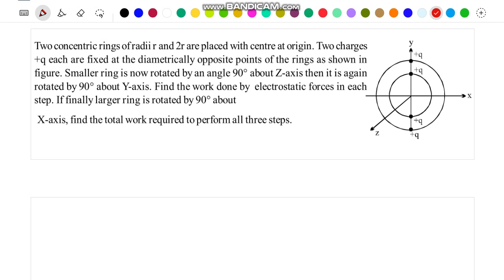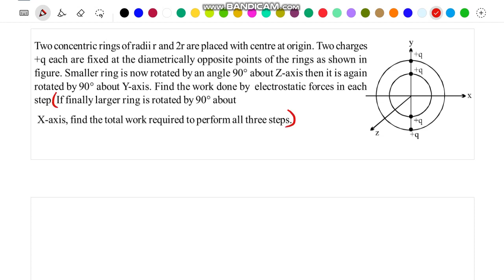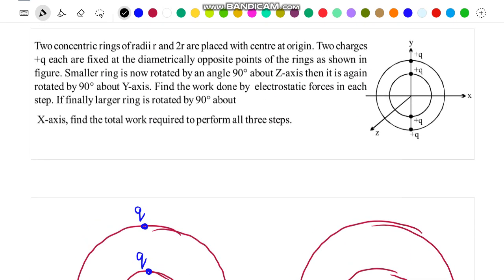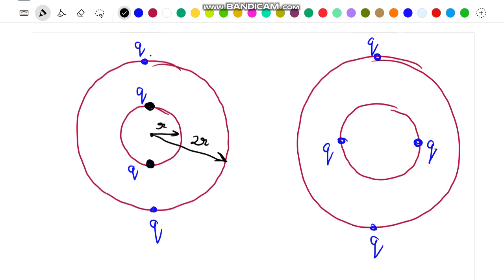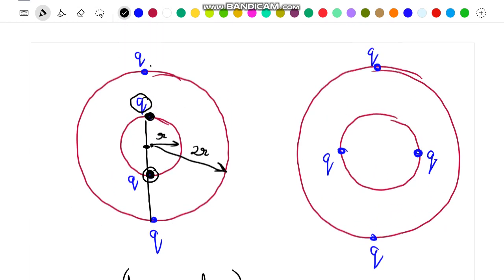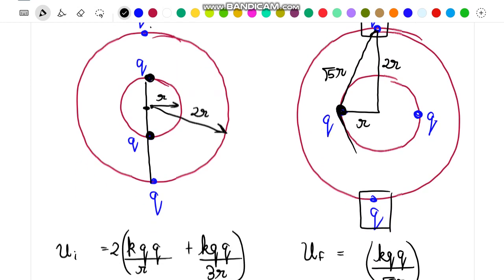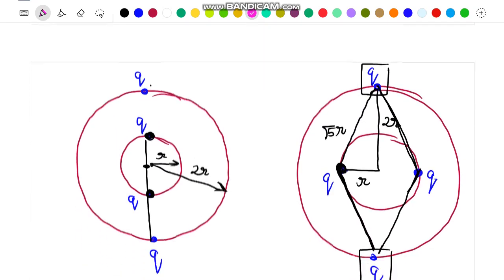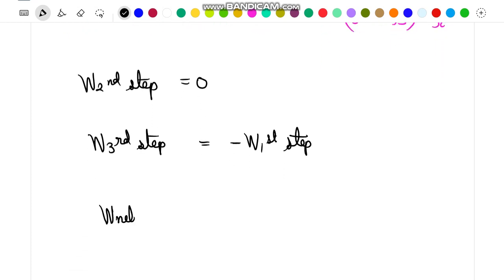14 84 ELECTROSTATICS | CLASS 12TH | 1234 BOOK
ELECTROSTATICS| CLASS 12TH | 1234 BOOK